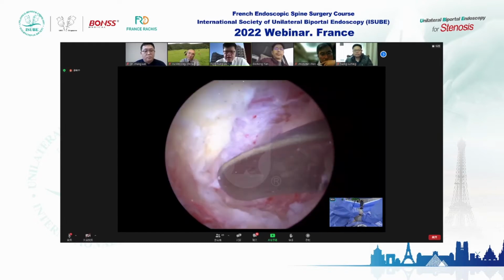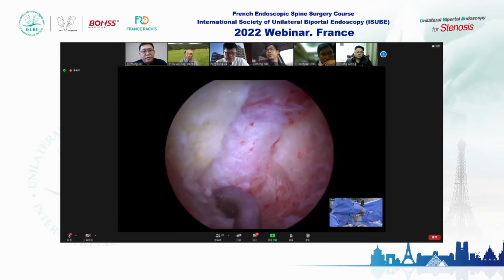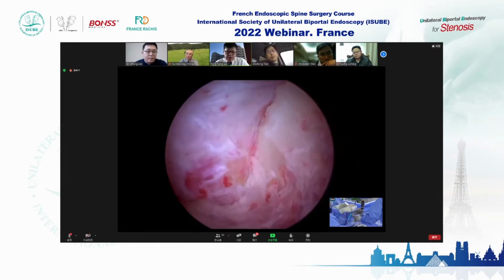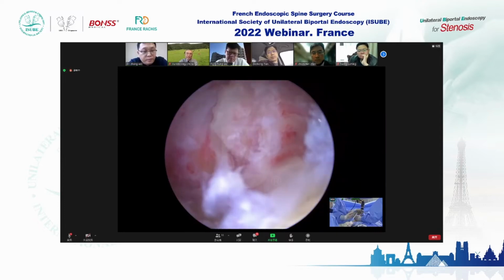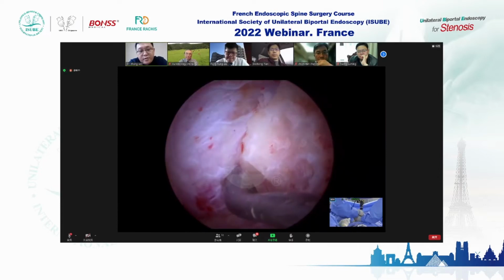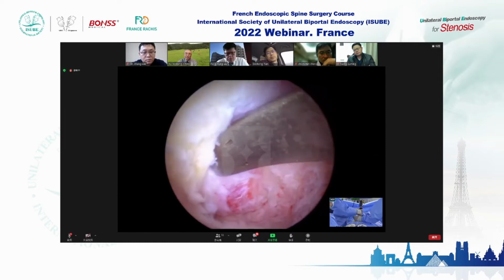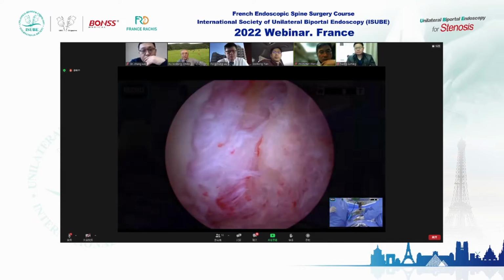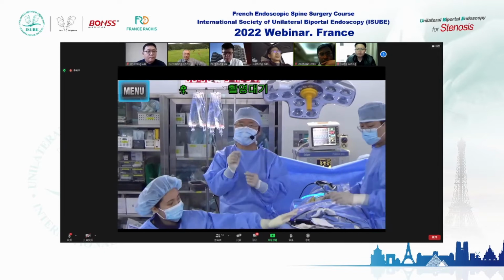Part V_French Endoscopic Spine Surgery Course ISUBE 2022 Webinar - France Station.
French Endoscopic Spine Surgery Course
International Society of Unilateral Biportal Endoscopy (ISUBE) 2022 Webinar - France Station.